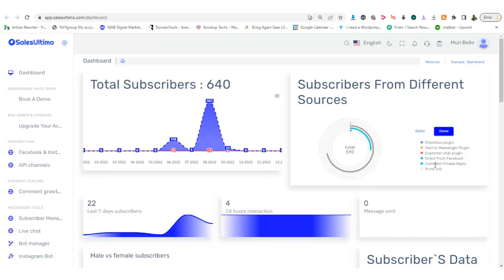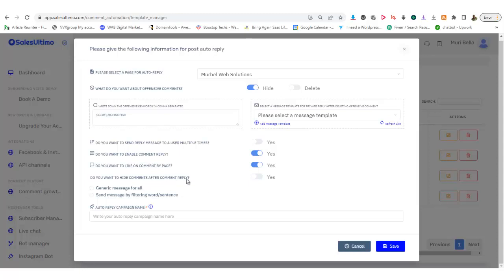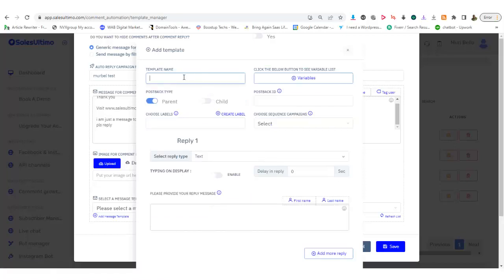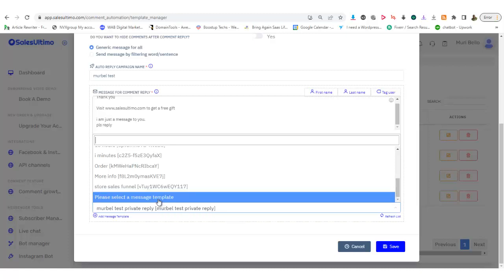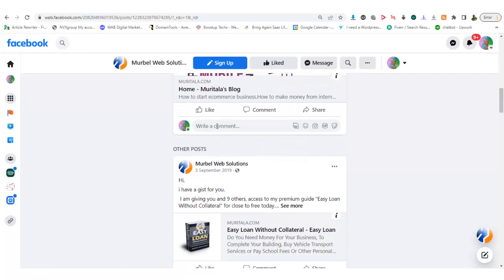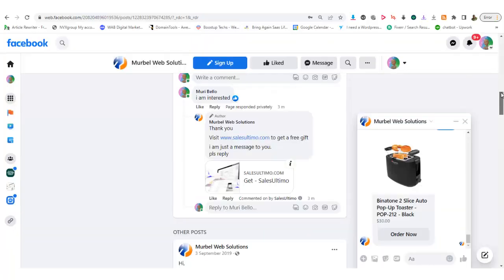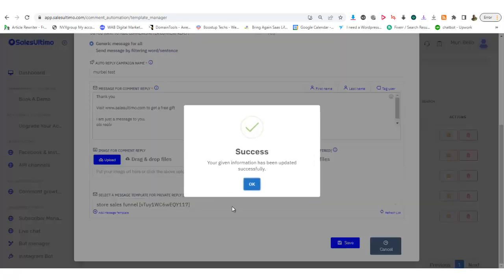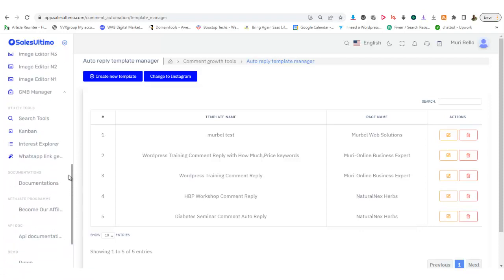How To Convert Facebook and Instagram commenters To Customers With Comments Auto-reply Chatbot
In this video you will learn how to set up Facebook and Instagram comment Auto-reply and private-reply and how automatically generate leads and  convert commenters to customers on autopilot using SalesUltimo.

How To Set Up Sales Funnels, Chatbot and Sell More of Your Products On Autopilot With SalesUltimo

We Have Created Special Lifetime Backdoor Access To SalesUltimo For Our Global Students.